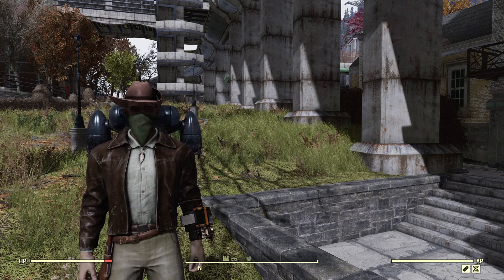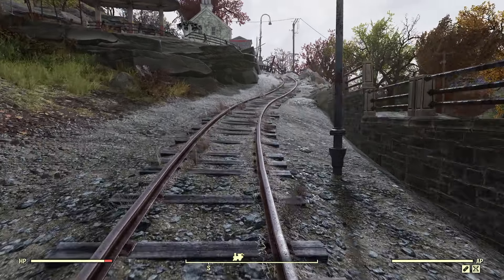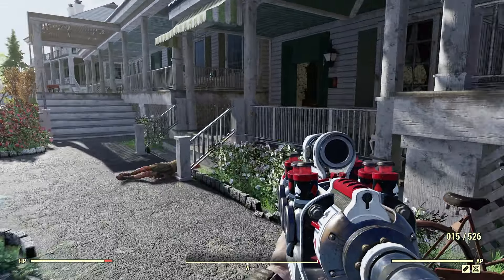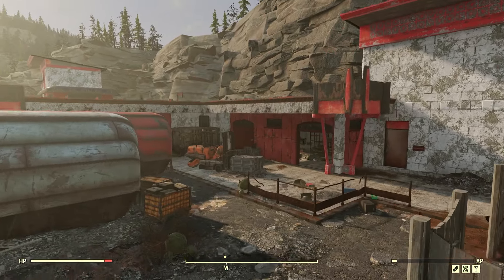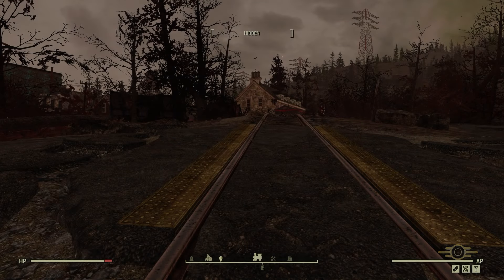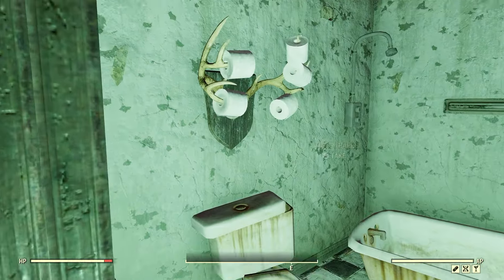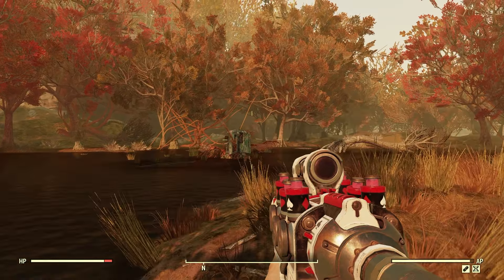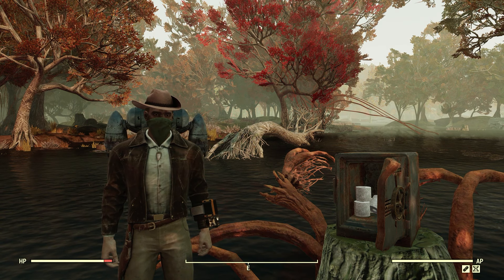Fallout 76 - Toilet Paper Locations - Collect Toilet Paper Daily Challenge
Fallout 76 - Best Toilet Paper Locations - Collect Toilet Paper Daily Challenge Guide

0:00 Intro
0:19 Collect Toilet Paper Daily Challenge (Sept 7, 2024)
0:40 Big Al's Tattoo Parlor
1:21 Sutton Station
2:12 Cabin's North Of WhiteSpring Refuge (North)
3:54 Red Rocket Mega Stop
6:37 Lewisburg Van Lowe Taxidermy
9:35 Safe Between Valley Galleria And Ransacked Bunker

Thanks to my channel members:
- ArtisticallyArranged
- Boogaloo Bronson
- michael edwards
- Nigel Wiffen
- heather
- Whitetribe
- Robco
- Mr Shelton
- Drake Stamps
- Mr.Prince
- NotMeButMeYesMeThatsMe
- GDouble3K